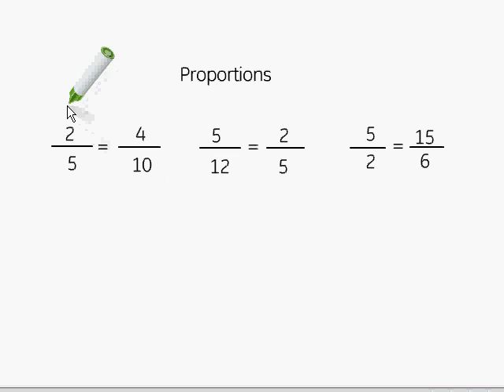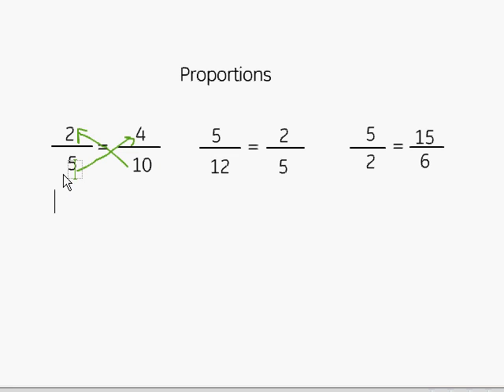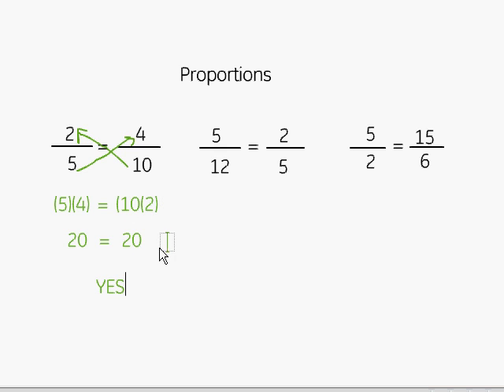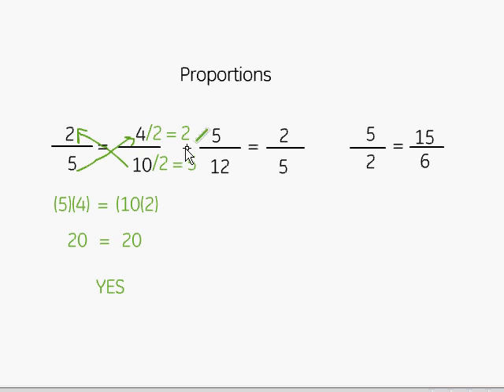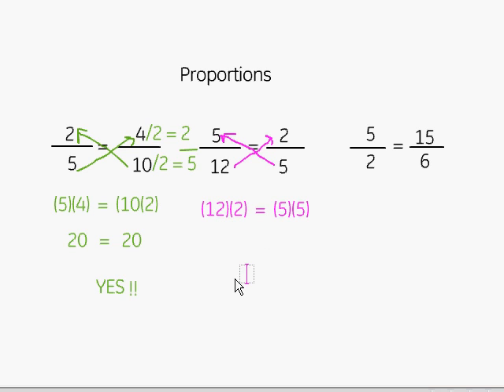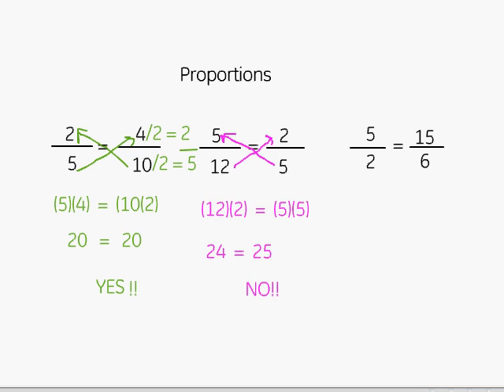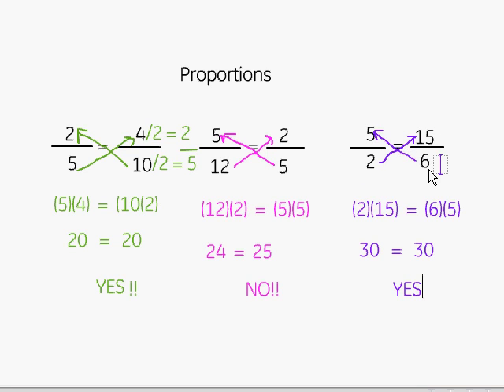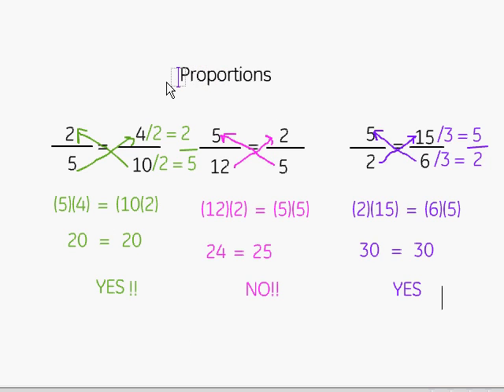Proportions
What is a proportion?